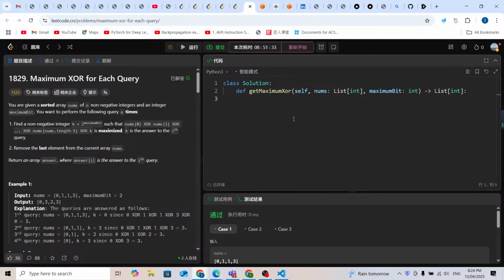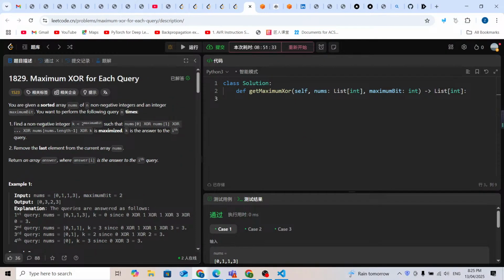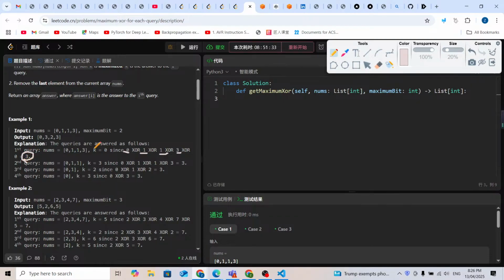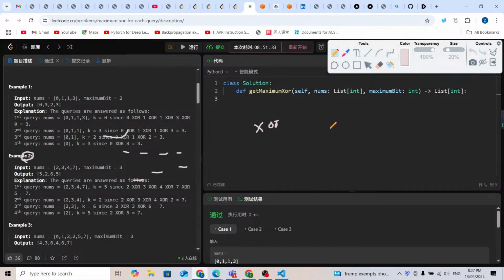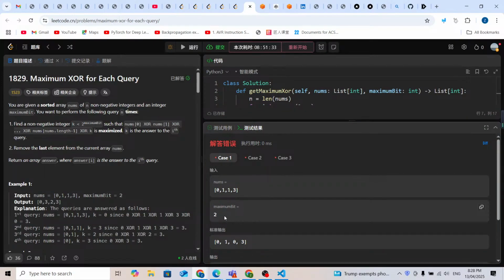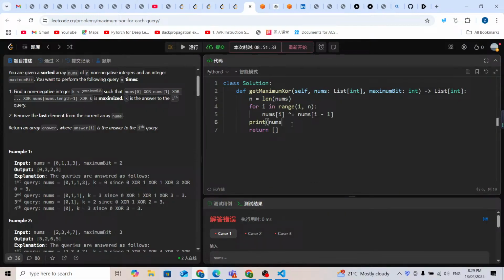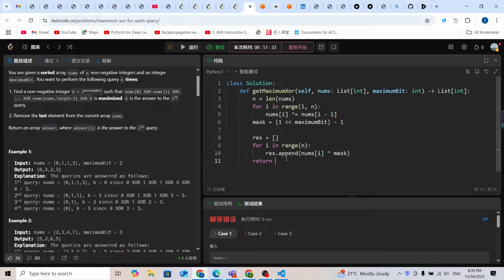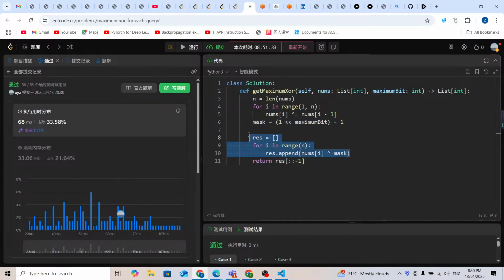Leetcode 1829. Maximum XOR for Each Query (xor)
1829. Maximum XOR for Each Query